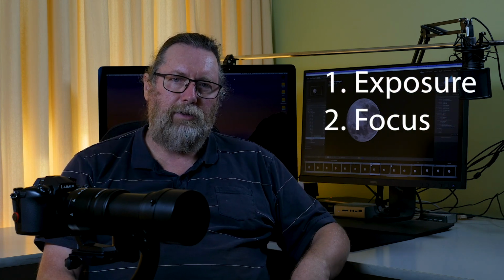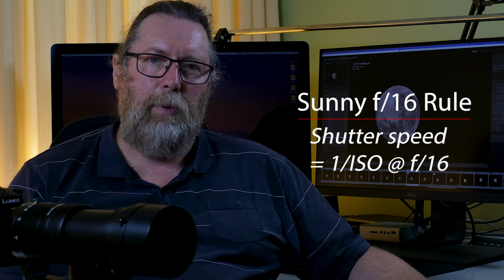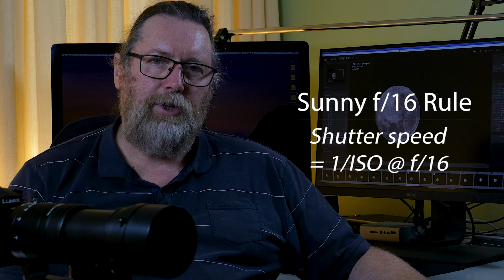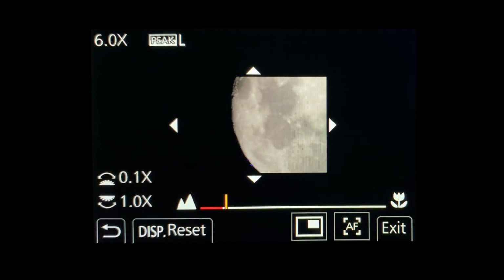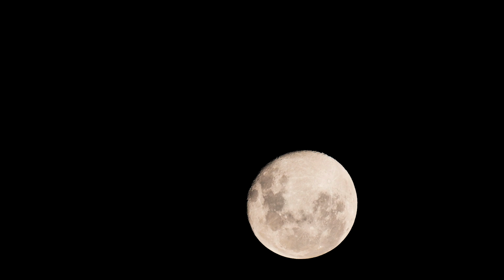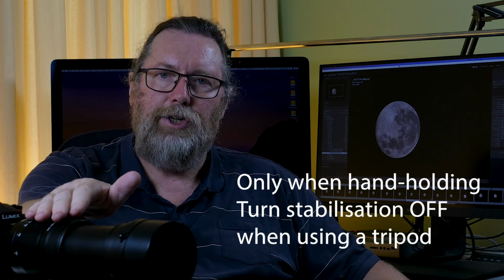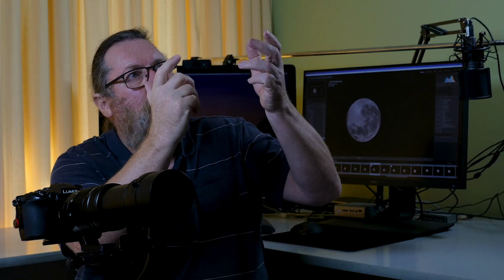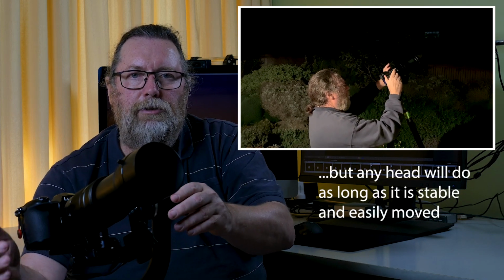How to Photograph the Moon | A Quick Guide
Last night was a "Supermoon": a full moon with the moon at it's closest point to the Earth this year. I took a few shots and posted them on other social media sites and got a few questions about how I shoot the moon at night. Hence this video.

Shooting the moon does not require a lot of equipment - a camera and telephoto lens are really all you need. A tripod and remote shutter release are useful but not necessary if you can stabilise your camera in other ways. You really just need to learn how to expose and focus manually our at least understand what your automatic settings are doing and adjust them accordingly.

Gary Gough has also done a great blog on shooting the Moon in the UK but it's upside down there.

Photography, video and editing  by Ian Smissen

Incidental Photography by Joanne Smissen

Music
On My Way Home (sting) by The 126ers
The Rising by Aakash Gandhi

Gear I use:

Cameras
- Panasonic Lumix G9 Camera
- Panasonic Lumix GX8 Camera

Lenses
- Panasonic Lumix 12-35mm f/2.8 Lens
- Panasonic Lumix 35-100mm f/2.8 Lens
- Panasonic Leica 100-400mm f/4-6.3 Lens
- Panasonic Leica 8-18mm f/2.8-4 Lens
- Panasonic Leica 12mm f/1.4 Lens
- Olympus M.Zuiko 60mm f/2.8 Macro Lens
- Panasonic Lumix 25mm f/1.7 Lens

Filters
- Nisi V5 100mm Kit (now superseded) V6 Starter Kit
- K&F Concept ND2-ND32 Variable ND Filter

Tripods
- Jobu Design Algonquin Tripod
- Jobu Design BWG-HD3 Gimbal Tripod Head
- Really Right Stuff BH-55 LR Tripod Ball Head
- Sirui N3203X tripod + Sirui K-30X ballhead
- Davis & Sanford TR553-P228 Traverse Super Compact Tripod + Ballhead

Gimbal
- DJI Osmo Mobile 3 for Smartphone (Combo)

Drone
- DJI Mavic Air (Combo)

Audio
- Audio-Technica AT2020USB+ Microphone
- Rode SMARTLAVPRode Microphone for Smartphones
- Rode VMGHORode VideoMic On-Camera Shotgun Microphone
- Zoom H1N Handy Recorder

Camera Bags
- Mindshift Gear Backlight 26L
- Tarion RS-01 Canvas Photography Bag
- LowePro Sling